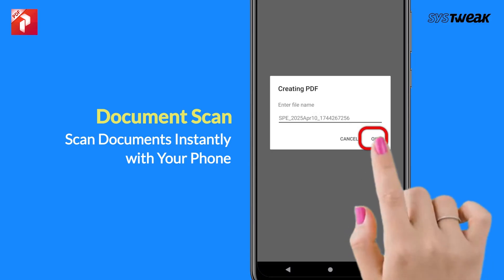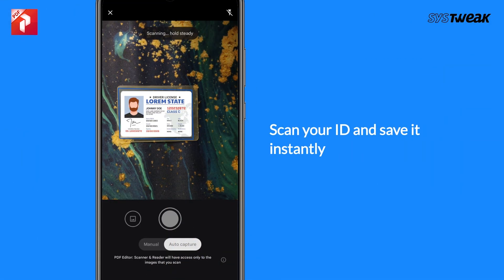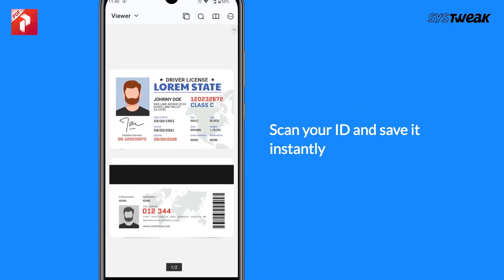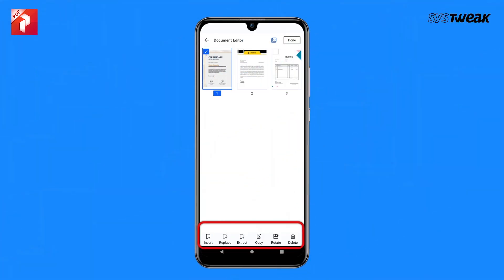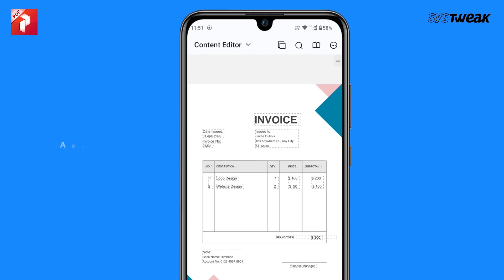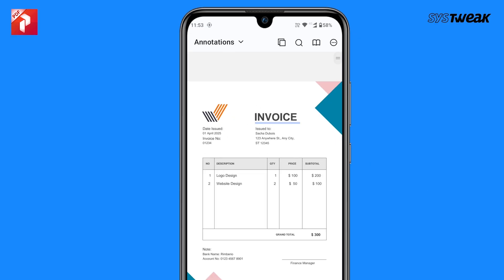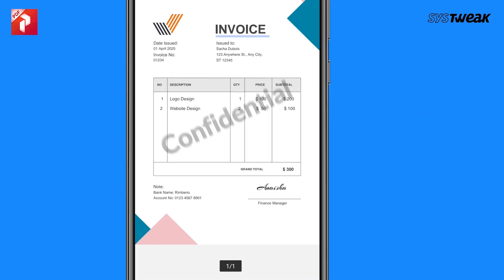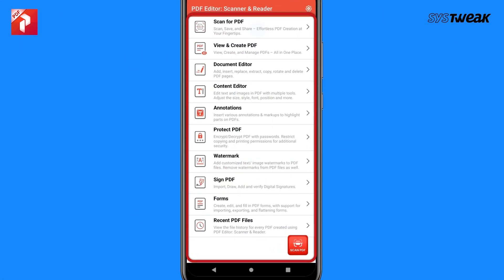Best Free PDF Editor & Scanner app for Android 🔥 | PDF Editor: Scanner & Reader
Looking for the best free PDF editor and scanner app for your Android phone in 2025? Want to edit a PDF file on your mobile?
This video will help you. Whether you want to update your CV, fix a document, sign a contract, or add a watermark for security, in this video, I will show you how you can use the PDF Editor: Scanner & Reader app by Systweak Software to easily edit PDFs right from your phone.
I’ll show you an all-in-one PDF app that lets you:
✅ Scan documents & IDs with your phone camera
✅ Edit PDFs (add text, annotations, signatures)
✅ Insert , Replace , Extract, Copy , Rotate & Delete PDF pages.
✅ Convert images to PDFs
✅ Protect PDFs with passwords
✅ Share it to anyone.
Whether you're a student, professional, using  this app, you can easily scan physical documents like assignments, notes, or images and convert them into PDFs, edit PDF pages, modify text content, add images to your PDF and adjust them as needed, protect your PDF with a password to keep it secure, Add or remove watermarks for copyright protection, sign your PDF digitally with an electronic or saved signature. This app makes PDF editing quick and simple.